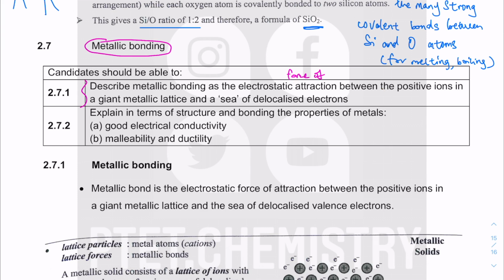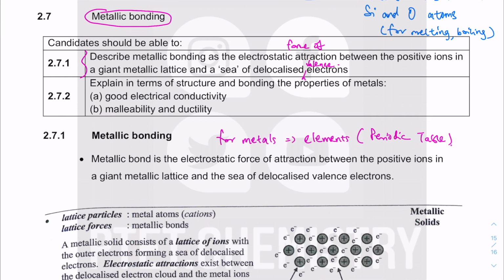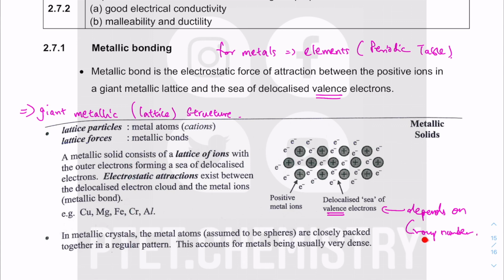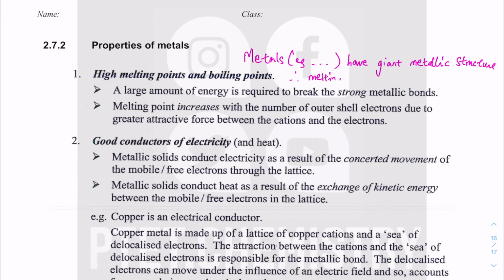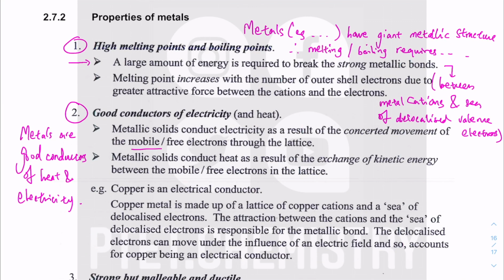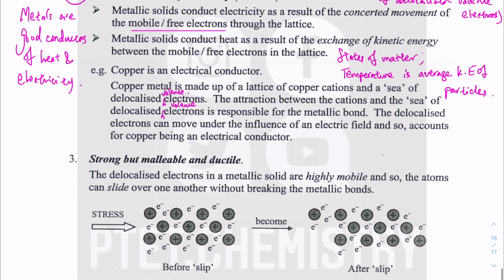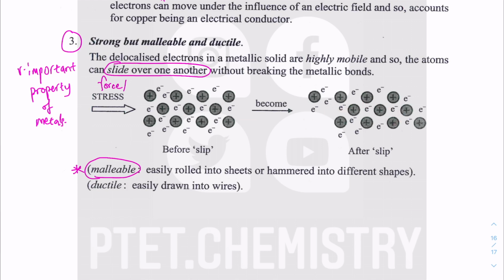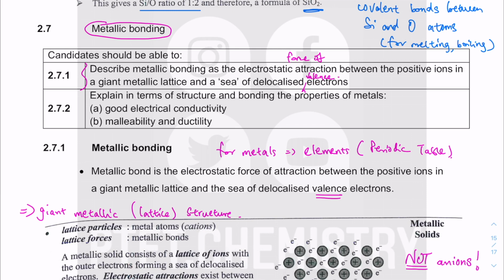(OLD 2021) GCSE, IGCSE, O Level Chemistry 5070, 0620, 6092 - Lecture tutorial - Metallic bonding